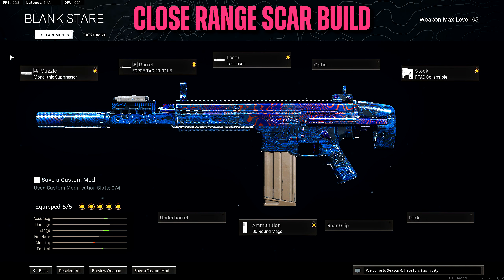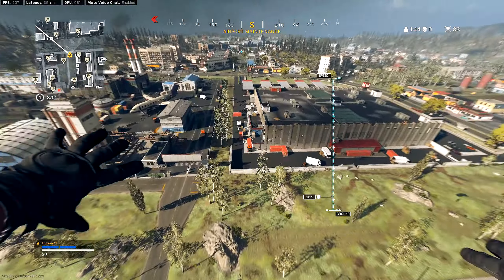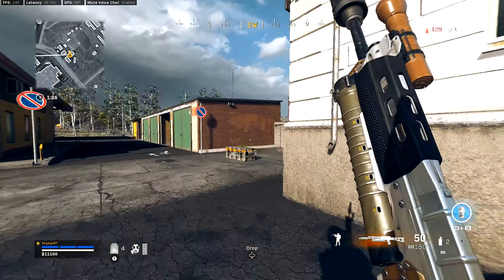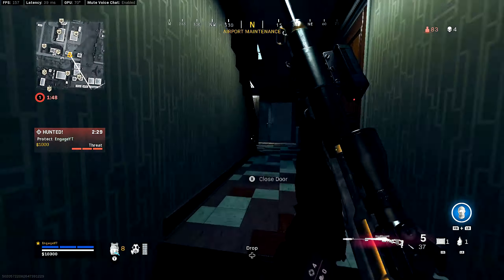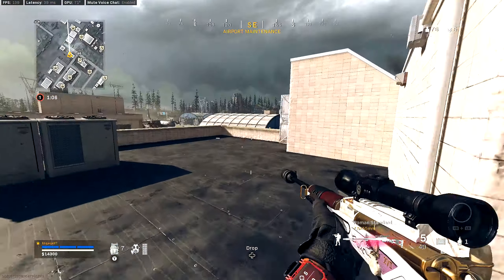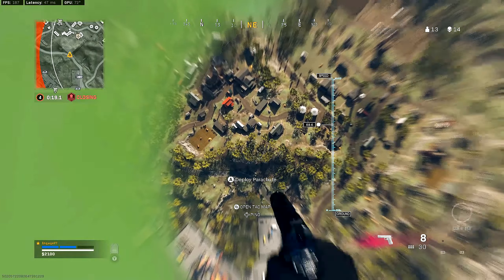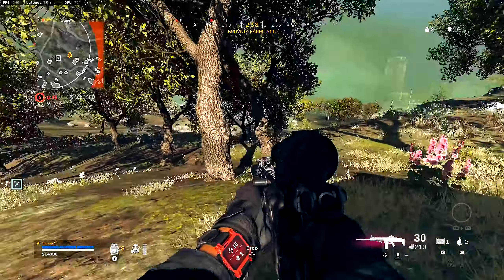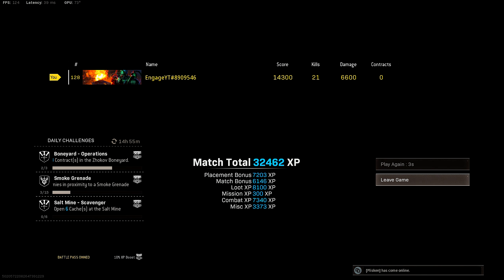The BUFFED SCAR in Warzone Solos...Season 4 META? (Best Scar Loadout)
The SCAR got Buffed in Season 4 of Warzone! Best Scar Class Setup for Season 4. Could the BUFFED Scar be META in Warzone Season 4?

YT_Engage on Apex Legends!

Hope you enjoyed this video by EngageTutorials / Engage Tutorials / EngageYT

-Timestamps-
0:00 - Intro
0:29 - Close Range Scar Loadout for Season 4
0:56 - Long Range Scar Loadout for Season 4
1:14 - Ground Loot Gameplay
2:15 - Close Range Scar Gameplay
9:48 - Season 4 Hijacked Gulag Gameplay
10:32 - Long Range Scar Gameplay